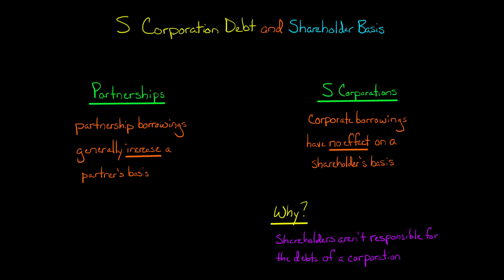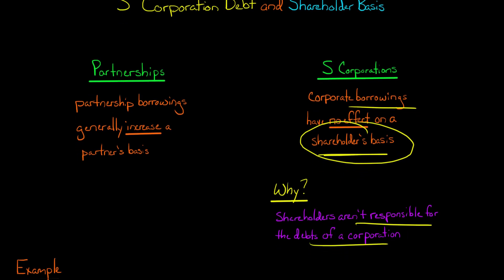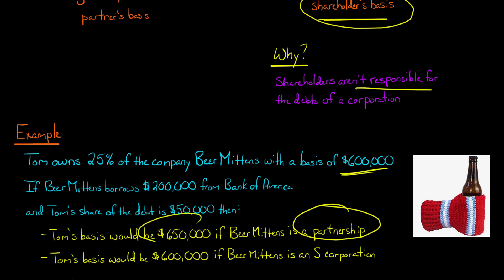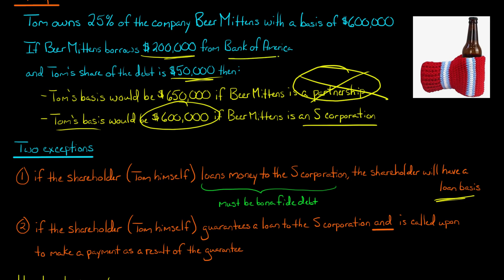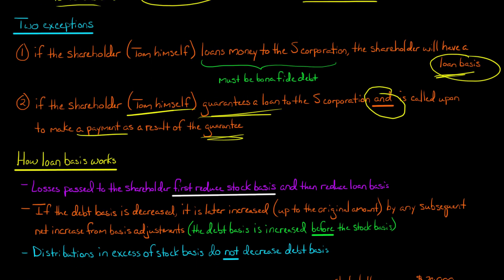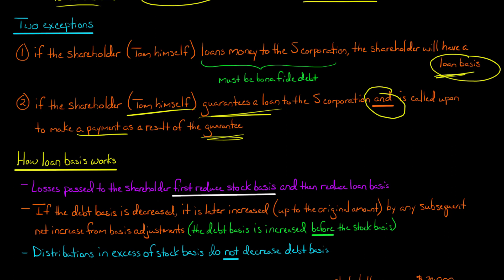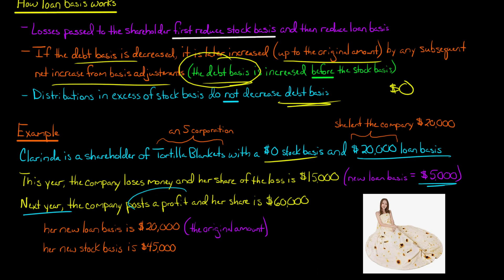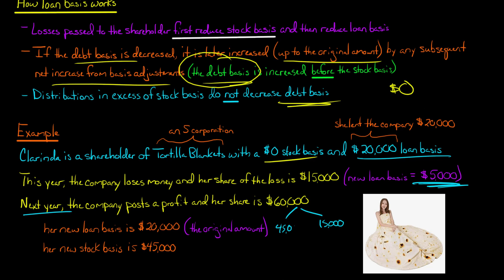S Corporation Indebtedness and Shareholder Basis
Whereas borrowing by a partnership generally increases a partner's basis, borrowing by an S corporation does not affect a shareholder's basis.

There are TWO EXCEPTIONS:
-If a shareholder loans money to the S corporation, the shareholder will have a loan basis (aka debt basis)
-If a shareholder guarantees a loan to the S corporation AND is called upon to make a payment as a result of that guarantee

Here's how loan basis (aka debt basis) works:
-Any losses passed to the shareholder first reduce the shareholder's stock basis and only then reduce the shareholder's loan basis
-If a shareholder's loan basis is decreased, it is later increased (up to the original amount) by any subsequent net increase from basis adjustments (the loan basis is increased before the stock basis is increased)
-Distributions in excess of a shareholder's stock basis do NOT decrease the shareholder's loan basis

0:00 Introduction
0:25 The general rule
0:40 Example 1
1:30 Exceptions to the general rule
3:00 How loan basis works
4:57 Example 2
ACCESS INDEX OF VIDEOS
CONNECT WITH EDSPIRA
CONNECT WITH MICHAEL
ABOUT EDSPIRA AND ITS CREATOR